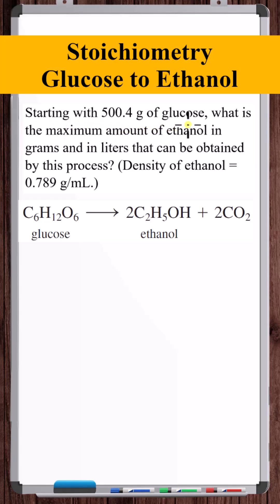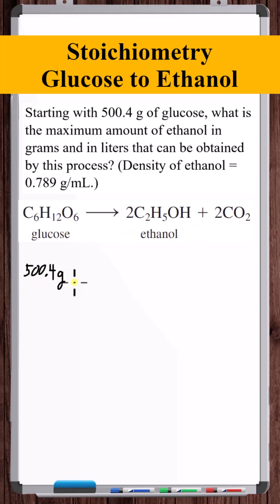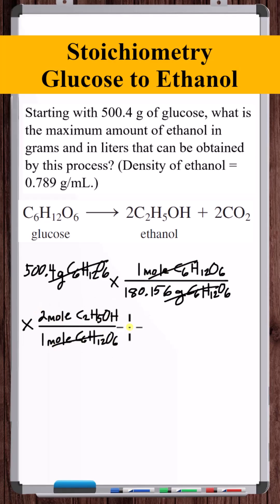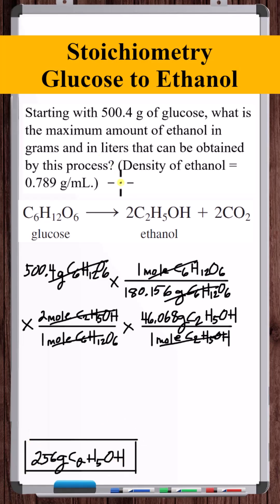Stoichiometry | Fermentation | Amount of Ethanol Produced from Glucose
In this video, we determine the maximum amount of ethanol in grams and liters that can be obtained in a glucose fermentation process.